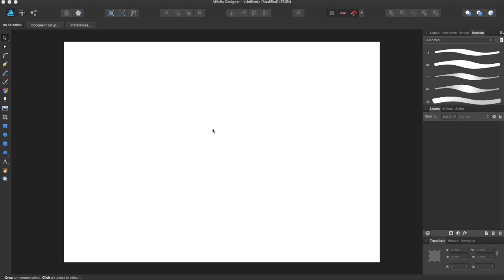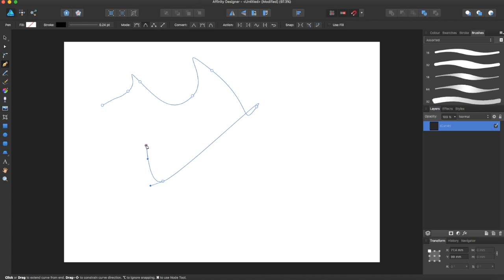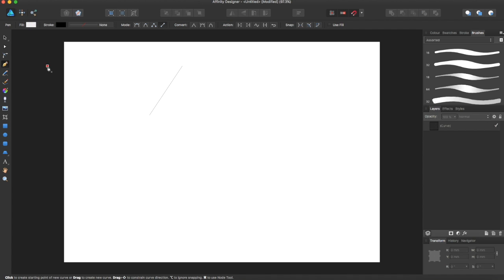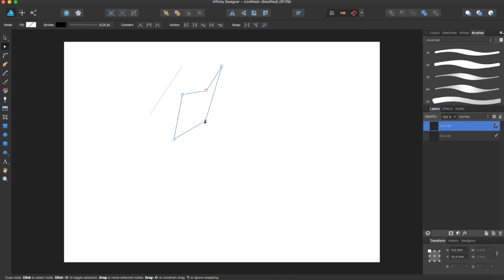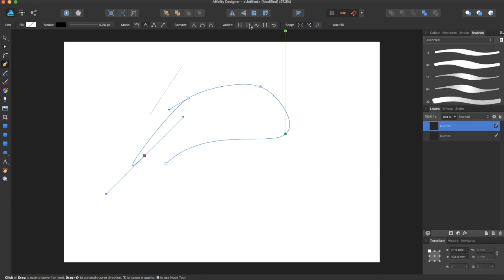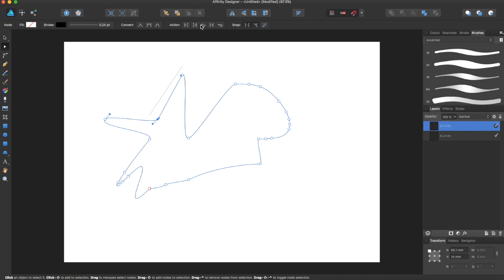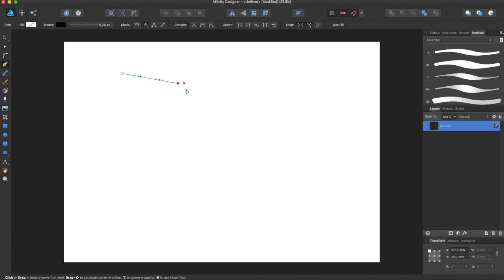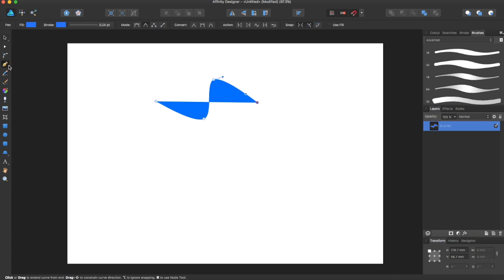Affinity Designer Tutorial #02- Pen Tool Basics